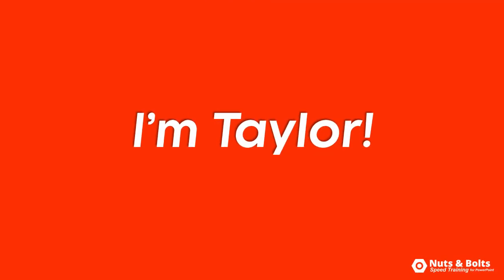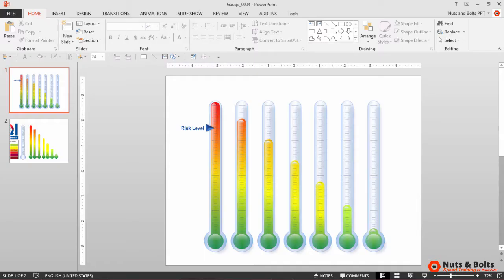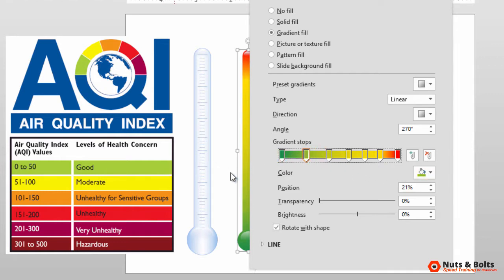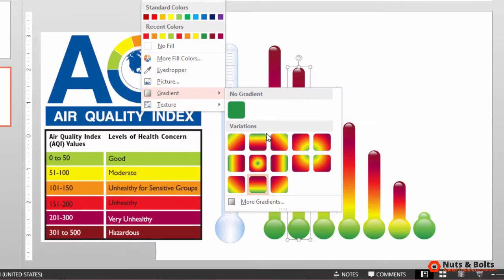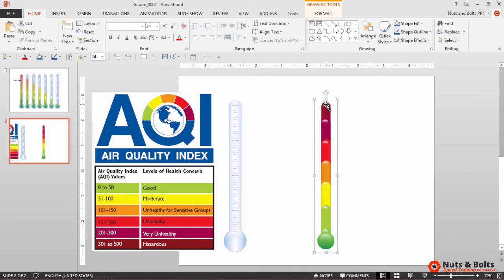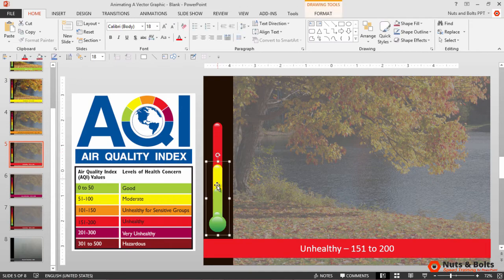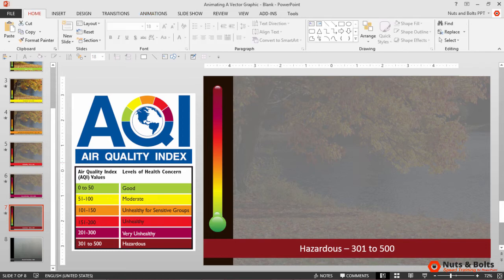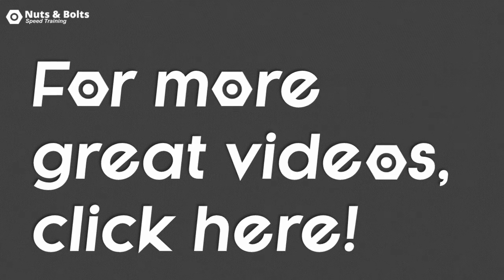PowerPoint Animation - Gauge Graphic Trick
Here is how to use PowerPoint animations to animate a gauge graphic in PowerPoint.

Animating a PowerPoint Gauge Graphic For Visual Impact

In this tutorial I'll show you how to quickly animated a gauge graphic (or other PowerPoint graphic) to add visual impact to your presentation.

You can do this with any gauge graphic you have, create or purchase by tying the gauge to your index using PowerPoint gradients and then animating the graphic with a simple wipe animation.

If you don't have PowerPoint 2013, you'll want to download a color dropper tool like color cop so that you can accurately tie your gauge graphic to your index.